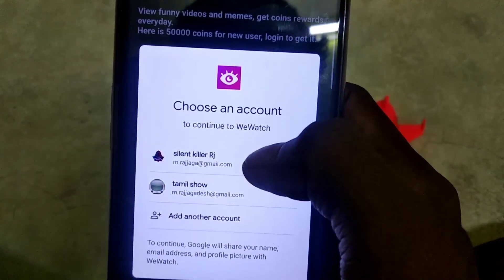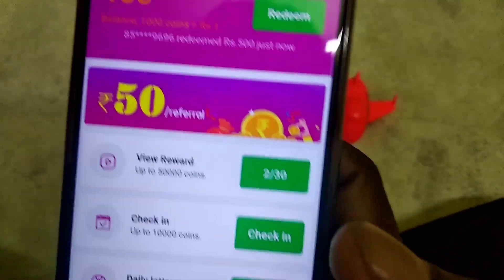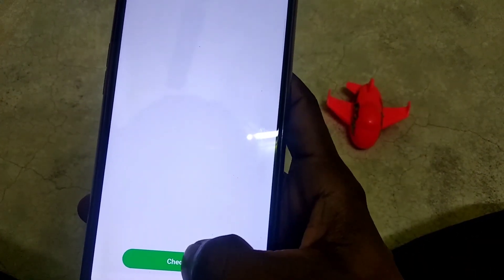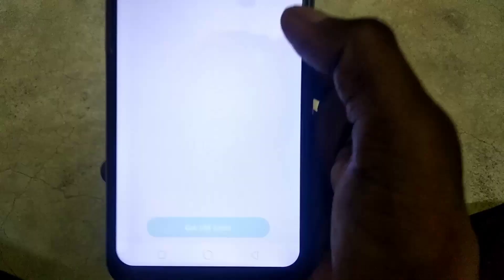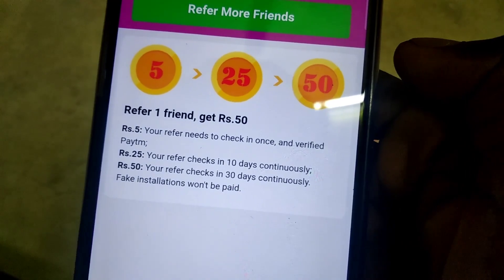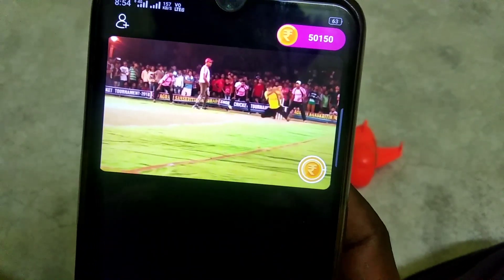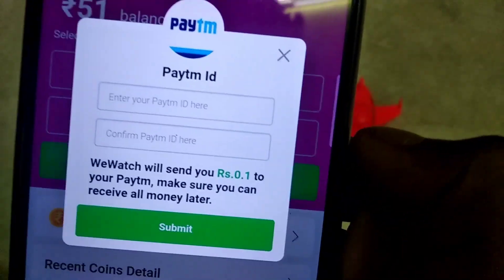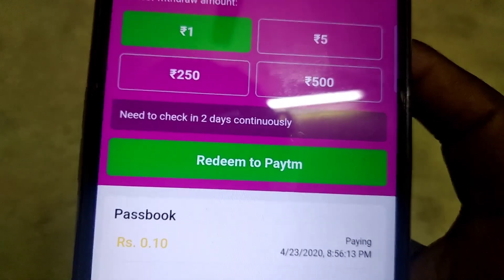சும்மா வீடியோ பார்த்தால் 🤑500rs || wewatch new earn app in tamil | silent killer rj free frie tamil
💕❣ Hello guys Its Me rajjaga wellcome to our youtube Channel ❤💕❣ 💕❣ Love You All ❤💕❣ "IN THE CHANNEL YOU WILL GET FREE FIRE BUGS VIDEOS AND IN FUTURE YOU WILL GET THE BEST TRENDING GAMES VIDEOS"❤💕❣

I show this video uc சும்மா வீடியோ பார்த்தல் 🤑500 || wewatch new earn app in tamil | silent killer rj free frie tamil

Like share subscribe Today i will tell about சும்மா வீடியோ பார்த்தல் 🤑500 || wewatch new earn app in tamil | silent killer rj free frie tamil so watch this video till end and give the like and plz subscribe.

luckywordsintamil luckywordstamil